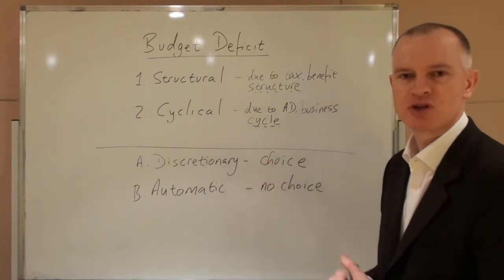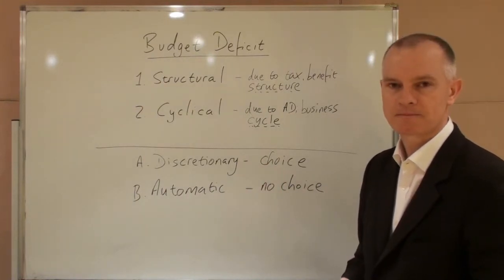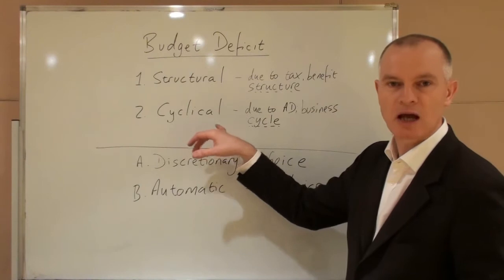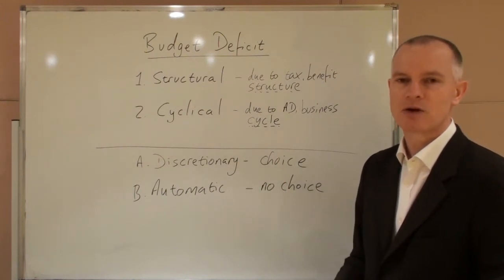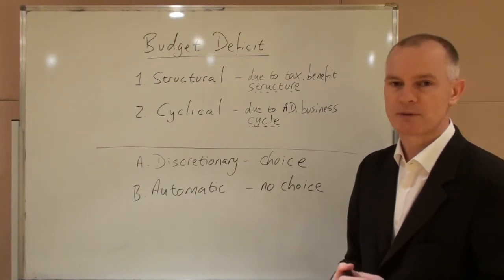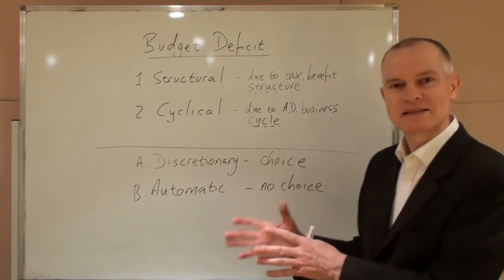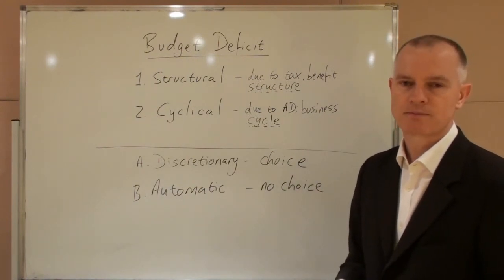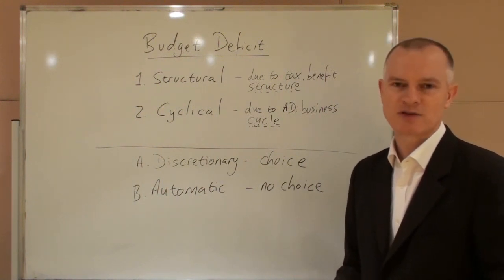Budget Deficits and Automatic Stabilisers - Final Cut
How budget deficits can act as automatic stabilisers, preventing larger swings in national output